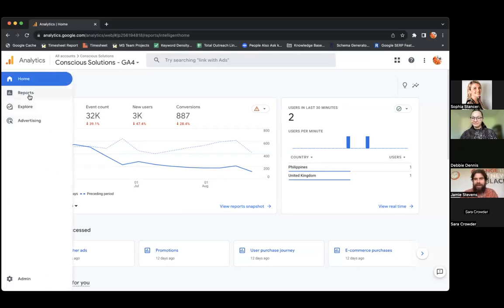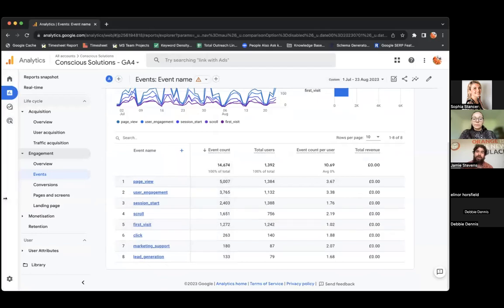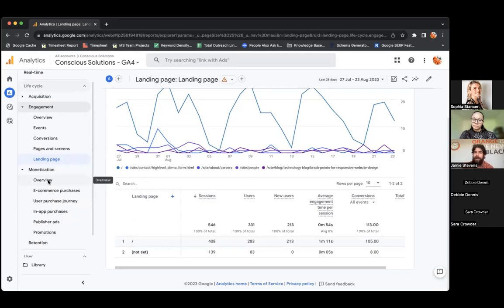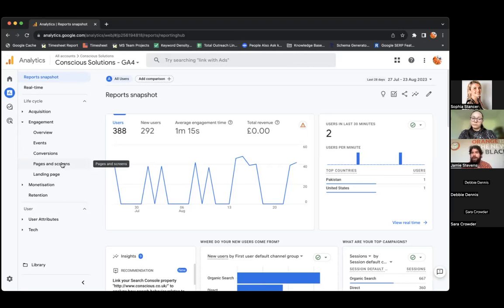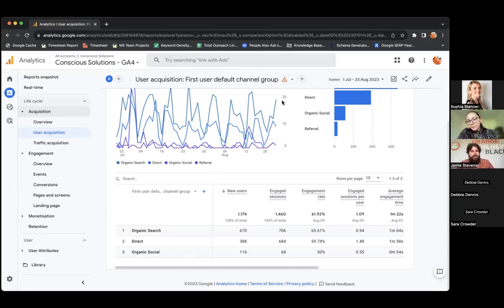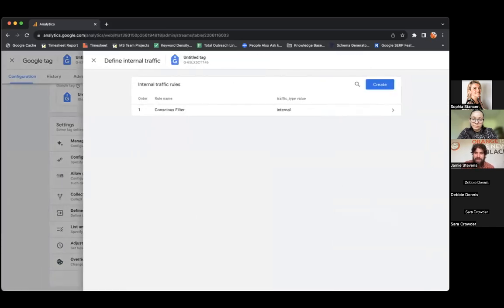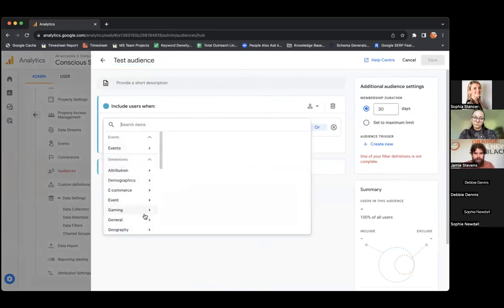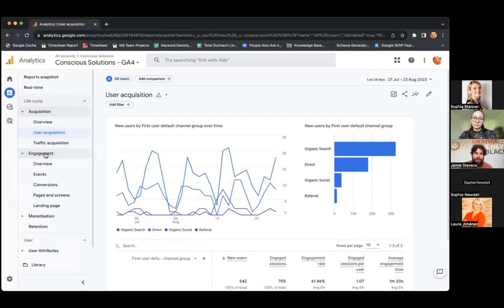Understanding Google Analytics 4 (GA4) for law firms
In this session, Head of SEO, Jamie Stevens answers all your questions about Google Analytics 4 (GA4) for law firms.

Jamie discusses the different types of reports, why they are useful and how to overcome common issues such as data thresholding.

Jamie also answers questions surrounding how to edit the view of reports, how to create a more personalised look using Google Looker Studio and more.